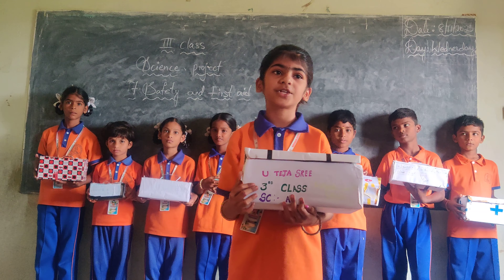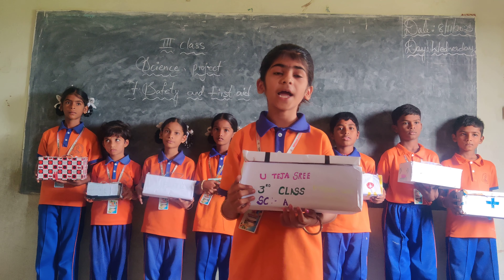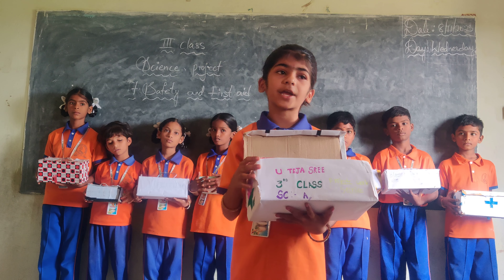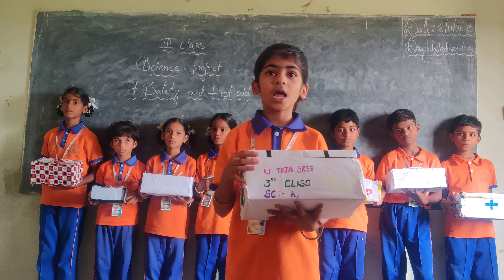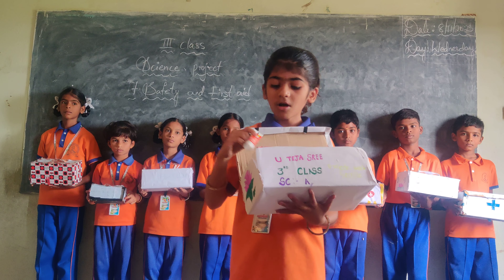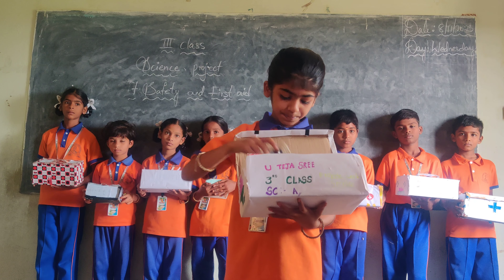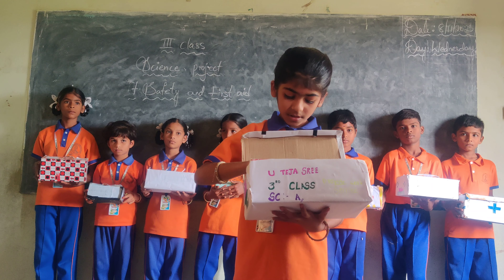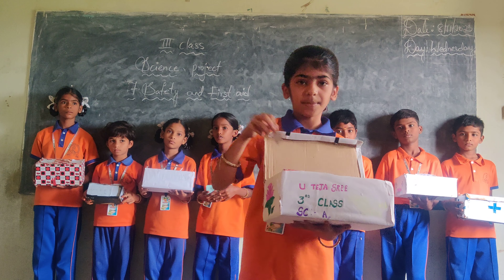NVS First Aid Box Project: Promoting Safety and Well-being at Navodaya Vidyalayam"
🏥 Welcome to Navodaya Vidyalayam's First Aid Box Project! 🌟

At NVS, we prioritize the safety and well-being of our students and staff. In line with this commitment, we're excited to introduce our latest initiative - the First Aid Box Project. 🚑

In this video, join us on a journey through the creation and implementation of our First Aid Box, designed to be a comprehensive and easily accessible resource for addressing minor injuries and promoting a culture of health and safety within our school community.
Thank you for being a part of our journey towards a healthier and safer future! 🌈💙